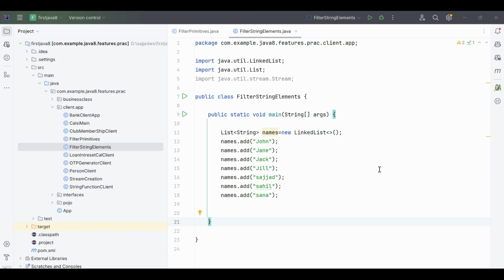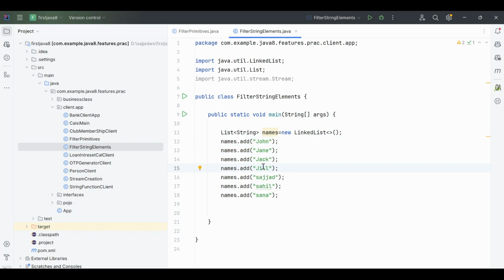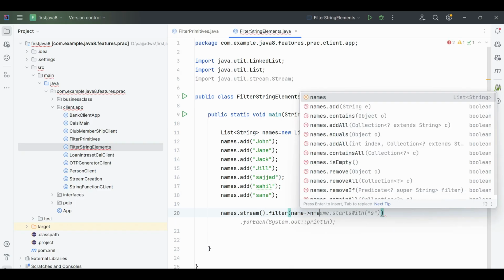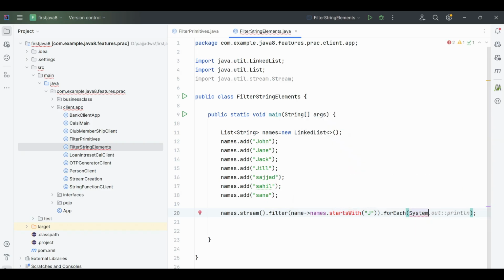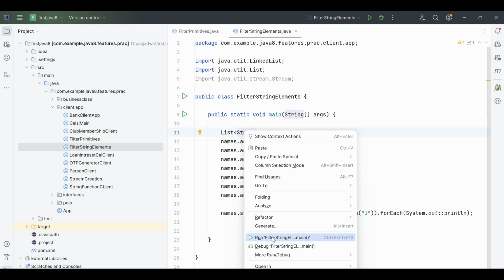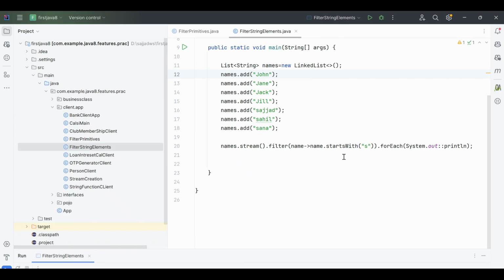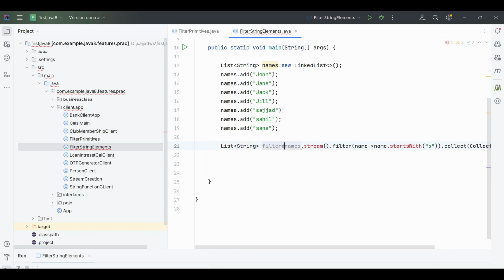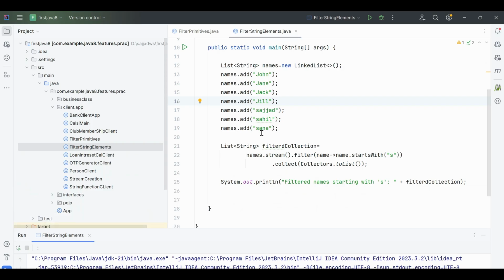38. Filter Strings like a Pro using Java 8 Streams 💡 | Beginner to Pro in 5 Mins!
🚀 Learn how to filter strings using Java 8 Stream API like a pro!
In this video, we filter names that start with "s" using filter() and Collectors.toList().
Perfect for beginners exploring 🔥 Stream API, Predicate, and Functional Interfaces in Java 8!
✅ Clean code
✅ Real-world use case
✅ Quick & Easy